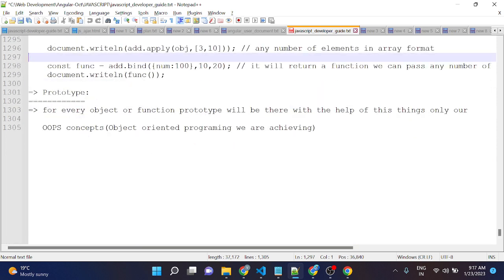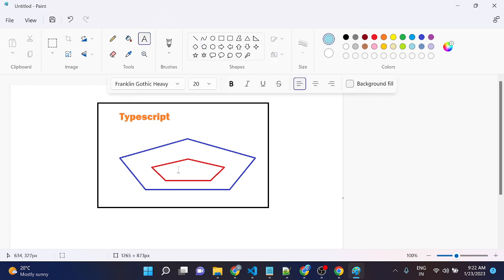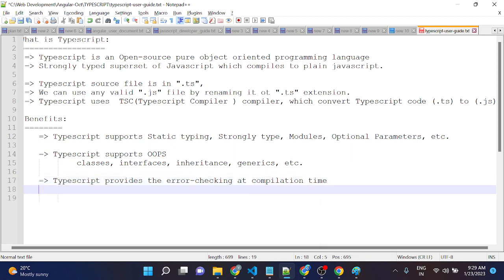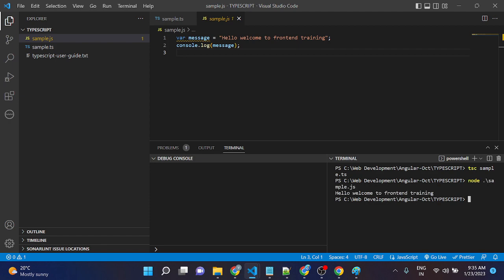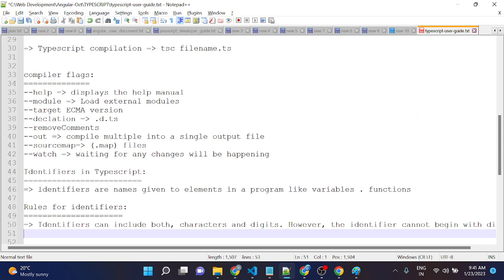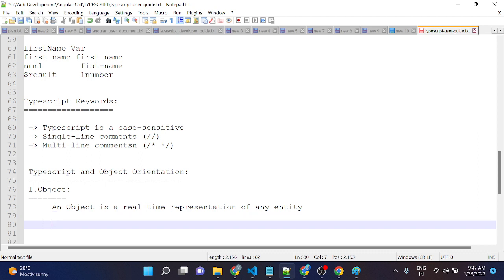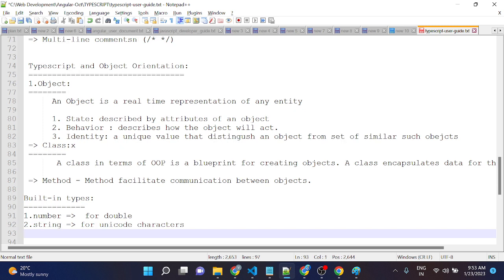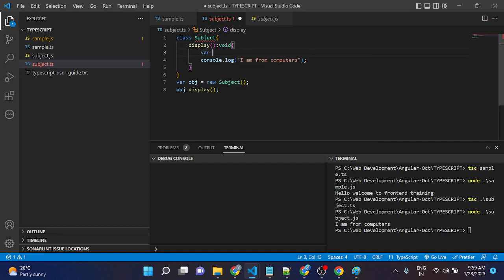TYPESCRIPT CLASS-1: 2023 01 23 09 17 14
expalined typescript basics